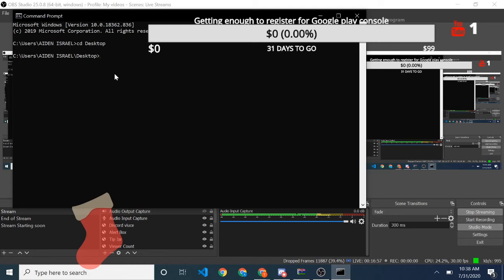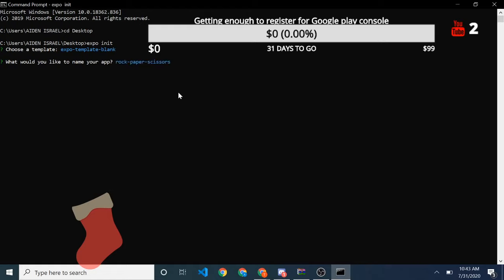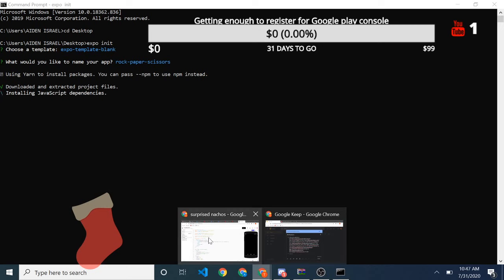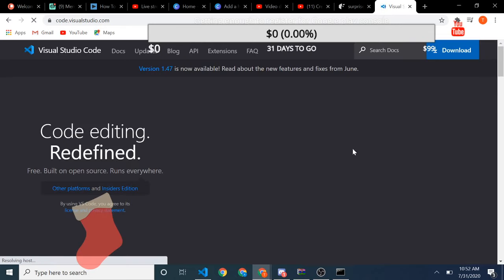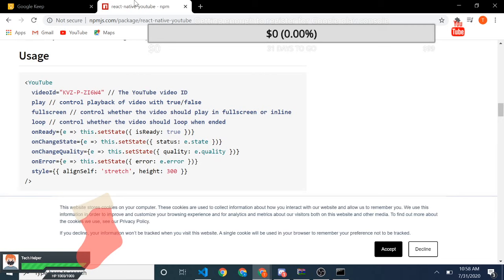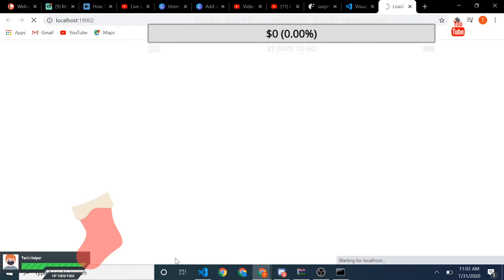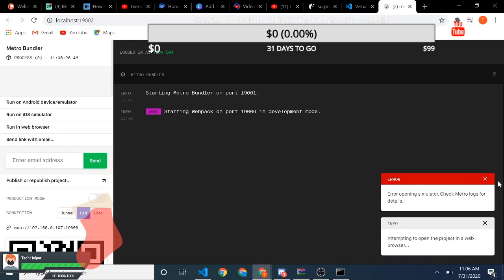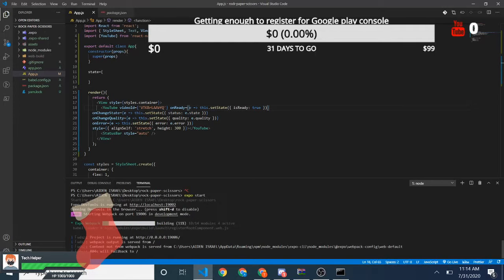Creating a React Native App #1